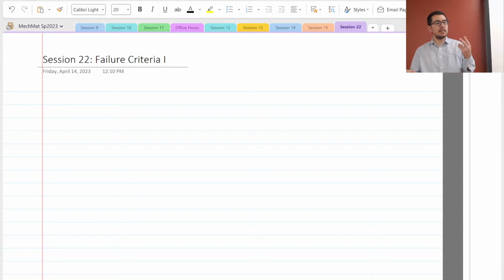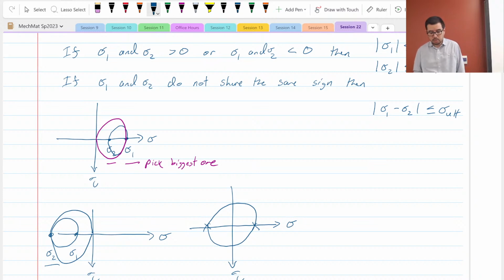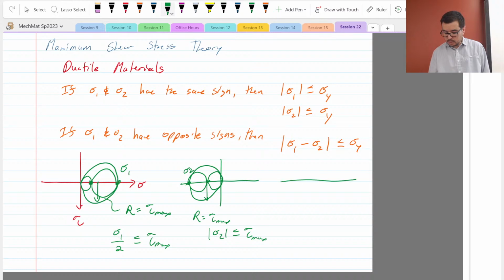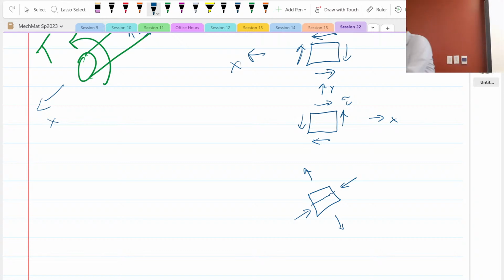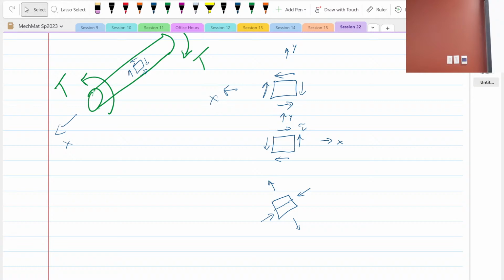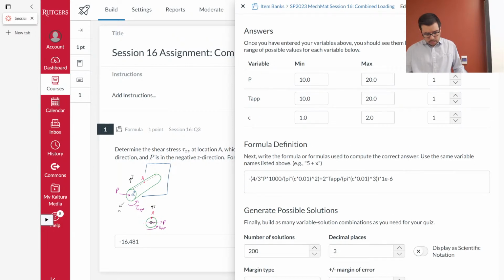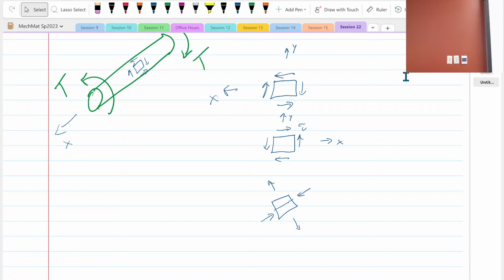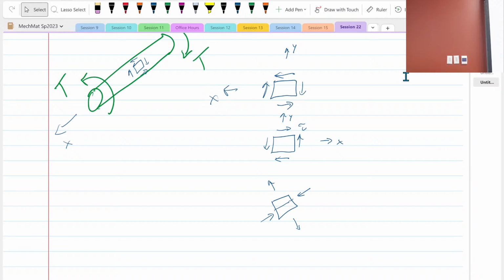Session 22: Failure Criteria I- In-class, Live Session